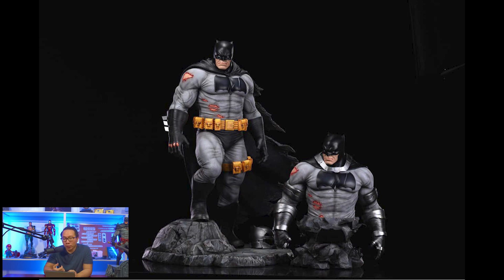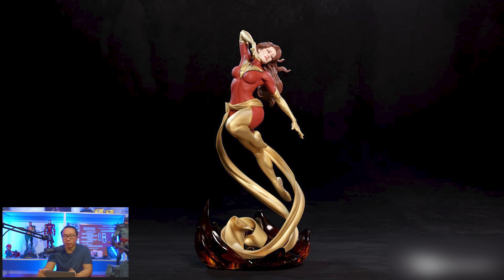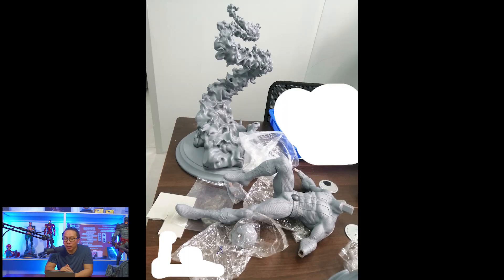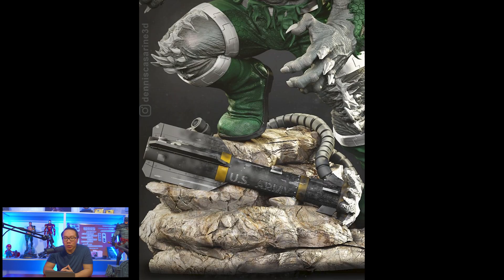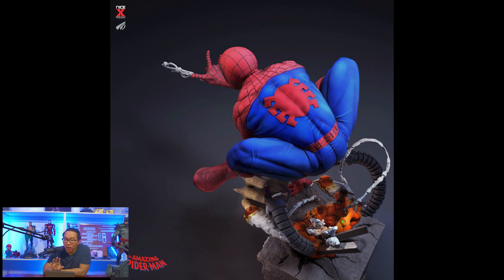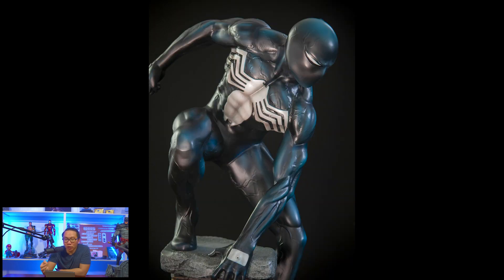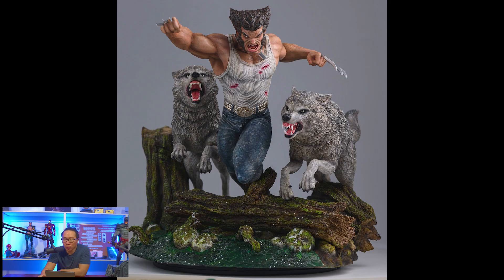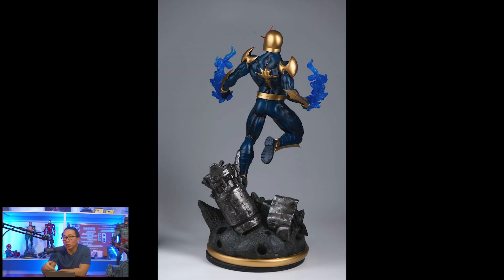World of Custom Statues [Week 86]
This is the 86th

I will talk about whats new in the custom statues world weekly, whats on pre order (PO), update on existing custom statues on production and even 3D rendering of upcoming custom statues.

Scale will vary, but most likely will be in 1/4 (quater scale) and some in 1/3 or 1/3.5.

Some Studios will not be featured simply because I am not in the group they have or they opted not to be included. I have asked permission for every studio I have included. If you are interested to be included in the next segment, you can send me a PM so I can have more information about the studio.

I will be uploading this segment weekly and around the same time.

Characters that are included here are as follow:

Marvel:
Dark Phoenix Jean Grey
Doctor Doom + Novak
Sunfire
Spiderman
Onslaught
Spiderman Dellotto
Symbiote Spiderman Dellotto
Dormmamu
Logan
Nova

DC Comics:
Frank Miller Batman
Zantanna
Doomsday